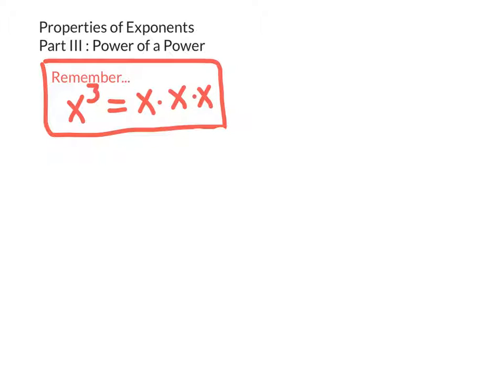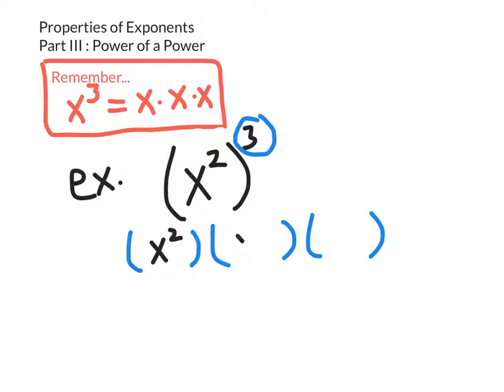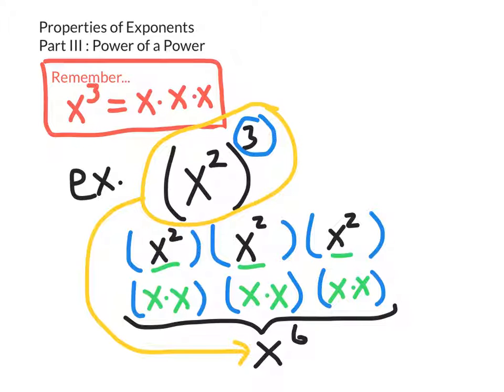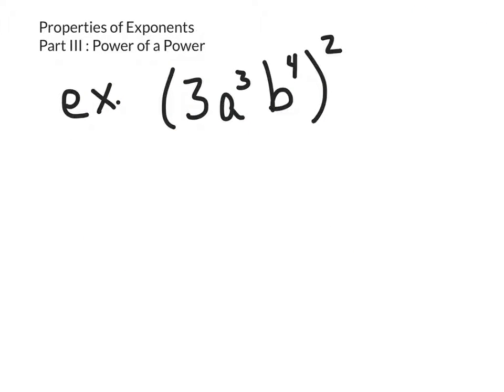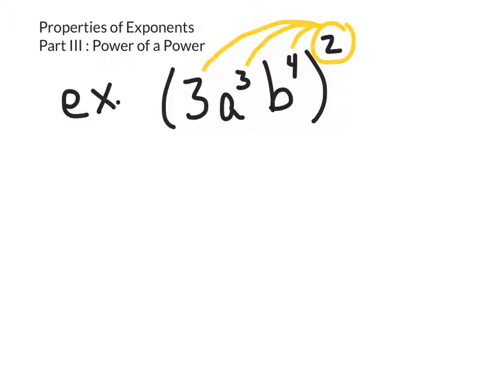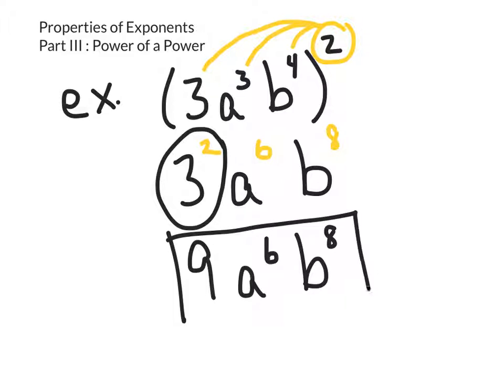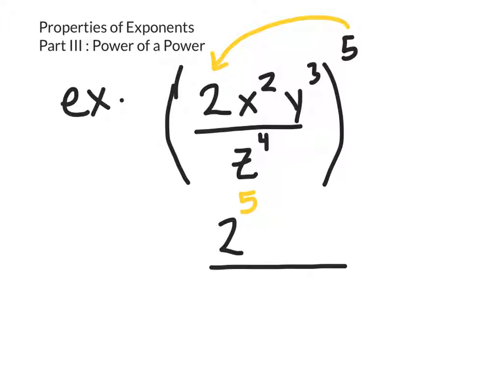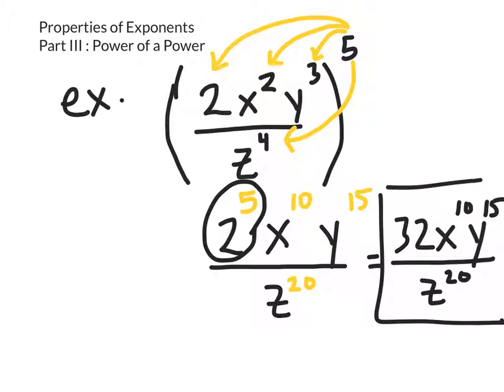Properties of Exponents - Power of a Power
Explaining Properties of Exponents - Power of a Power.